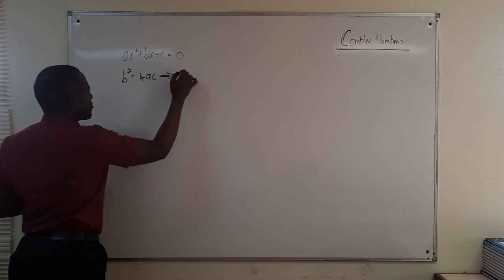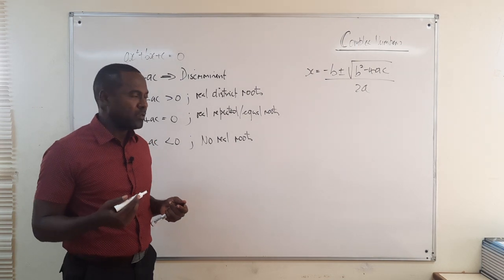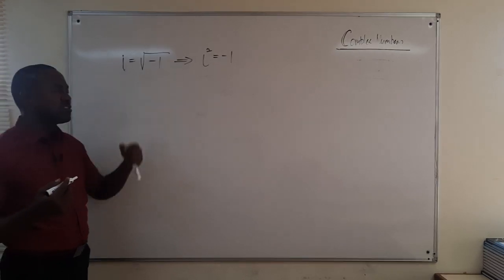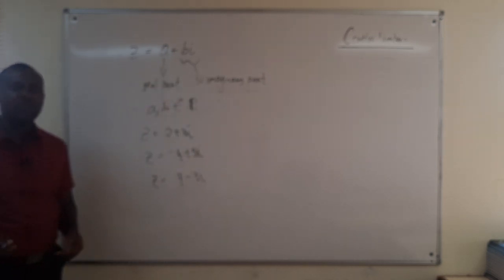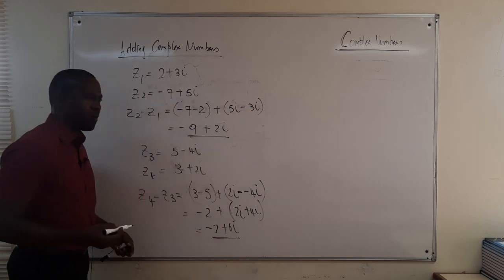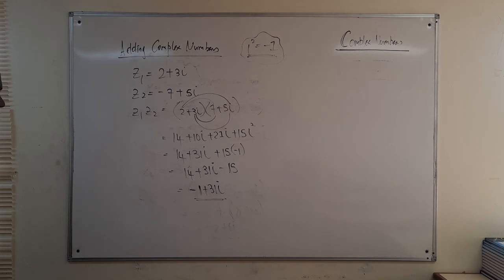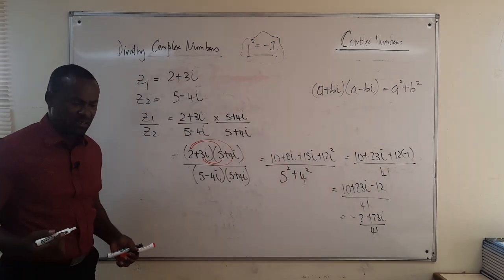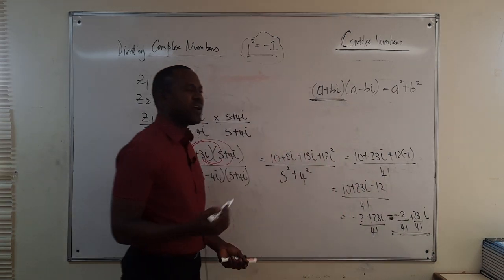Complex Numbers Introduction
In this video I introduce Complex Numbers. I look at the addition, subtraction, multiplication and division of complex numbers